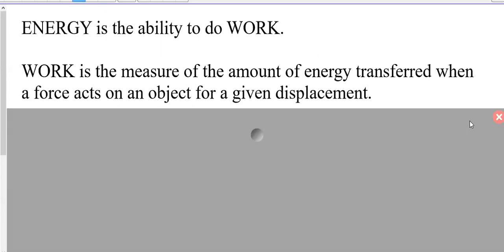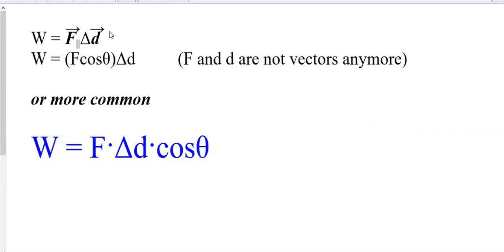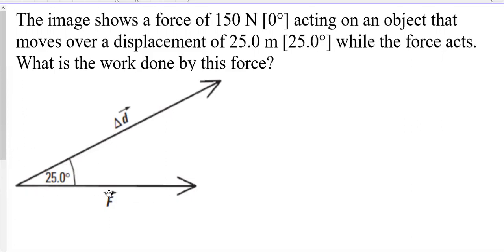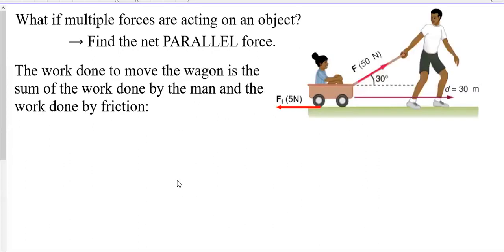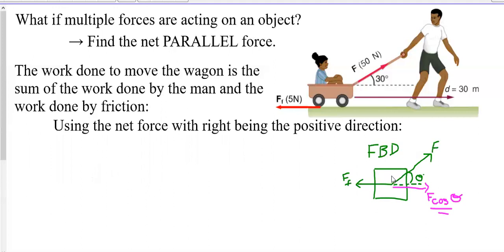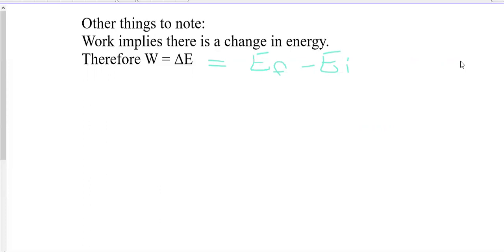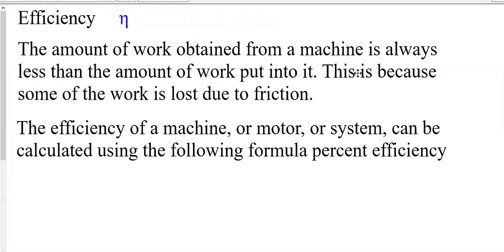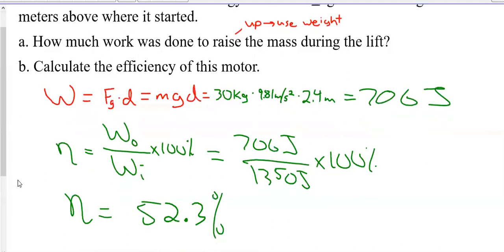P30 Lesson 03 Work and efficiency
Work and efficiency